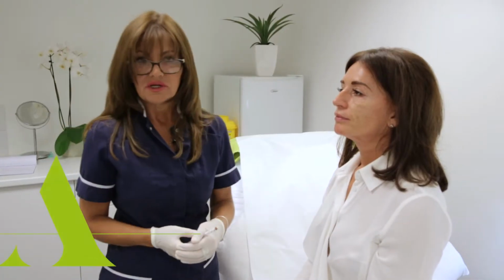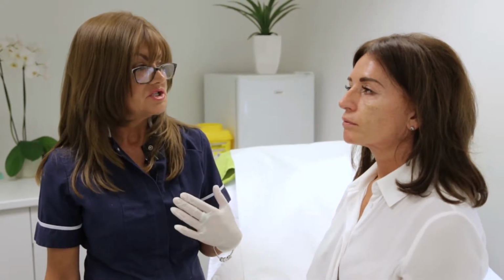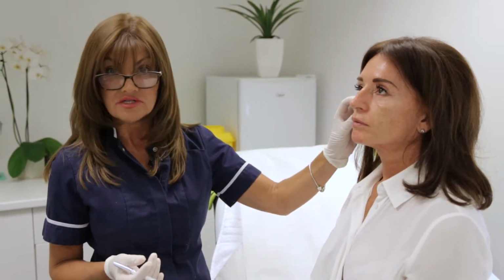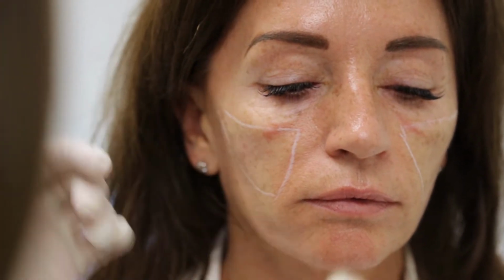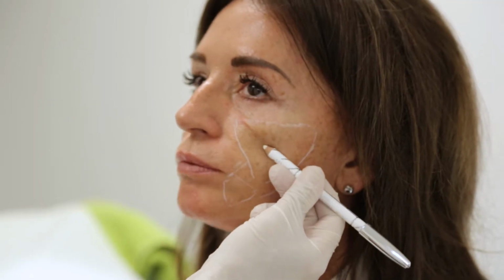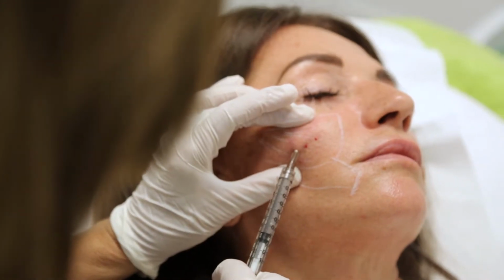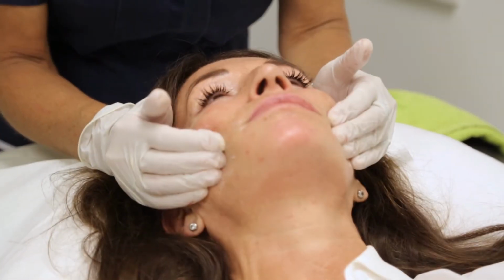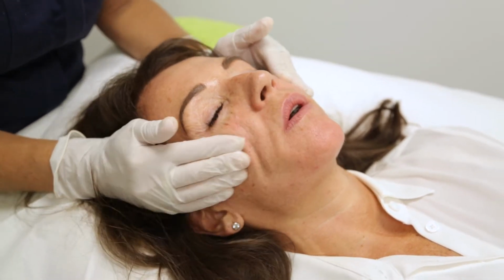Aesthetics of Essex: Sculptra Treatment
Sculptra is a injectable material known as poly – L –Lactic acid that naturally stimulates your cells to produce their own collagen. The results gives a more youthful and natural looking appearance and is great to fill hollows ( maybe due to weightloss) enhance sunken cheeks and smooths the contours of your face.
Sculptra is a biocompatible and biodegradable injectable material known as poly-L-lactic acid that naturally stimulates your cells to produce their own collagen. The result gives a more youthful and natural-looking appearance. and helps to , fill hollows, enhance sunken cheeks and smooth the contours of your face it literally refreshes the way you look by restoring the skins own natural contours.